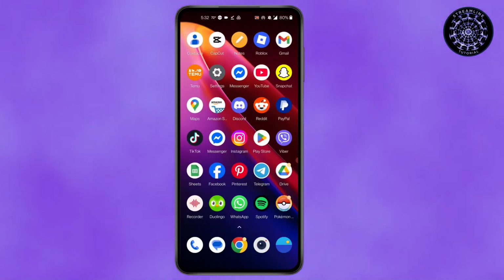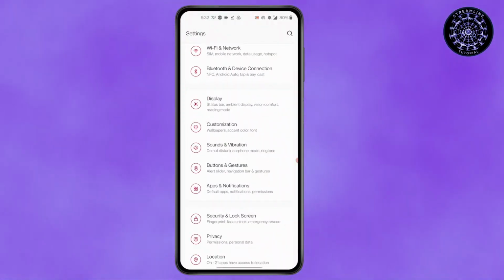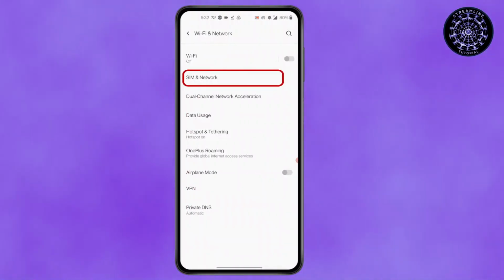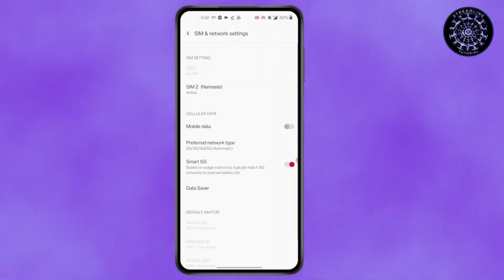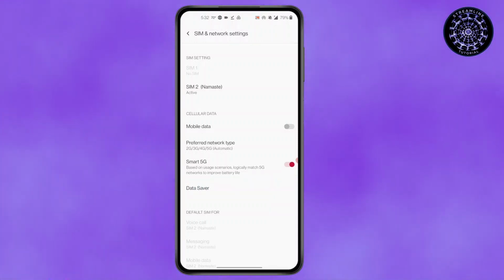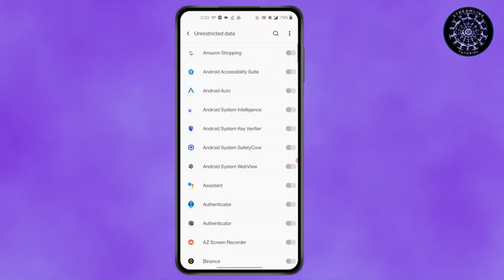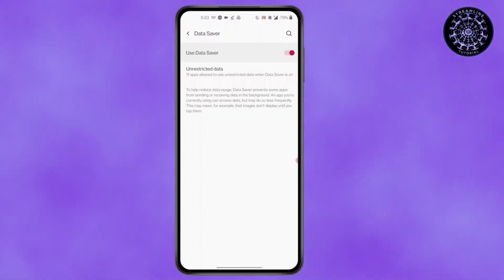How to Show Data Usage on Notification Bar | Data Limit Settings | Set Data Usage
Welcome to our detailed guide on How to Show Data Usage on Notification Bar, Data Limit Settings, and How to Set Data Usage on your Android device!
If you want to keep track of your mobile data usage easily and avoid unexpected charges, this video will show you step-by-step how to enable the data usage display on your notification bar, configure data limit alerts, and set monthly data usage limits. Whether you use a phone or tablet, these simple settings will help you monitor your data consumption and manage your plan effectively.

What You'll Learn:

How to show data usage on the notification bar

How to enable and customize data limit settings

How to set data usage limits on Android devices

How to monitor mobile data usage in real-time

Tips to avoid exceeding your data plan